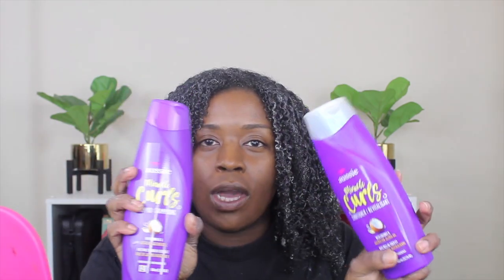WASH N GO ROUTINE | 3B 3C HAIR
P0STING SCHEDULE!!!
  MONDAY-THURSDAY-SATURDAY

Hey queens today I am showing you queens my current wash and go routine!

*LEAVE A COMMENT ABOUT THE VIDEO
* MUST BE FOLLOWING ME ON IG @BAYLIE_86 AND FOR EXTRA

 Whats your favorite hair brand???

WINNER WILL BE ANNOUNCED TUESDAY!

WHATS MY SHADE???
MAYBELLINE SUPERSTAY ( 355 & 356)
BECCA (SIENNA)
JUVIAS PLACE (GABON)
MILANI COSMETICS (CHESTNUT)
TOO FACED BORN THIS WAY (CHAI)
COLOURPOP COSMETICS  (STICK 175 & LIQUID 175 &180)
ABH FOUNDATION 490W
Fenty foundations 420W
HUDA 500M